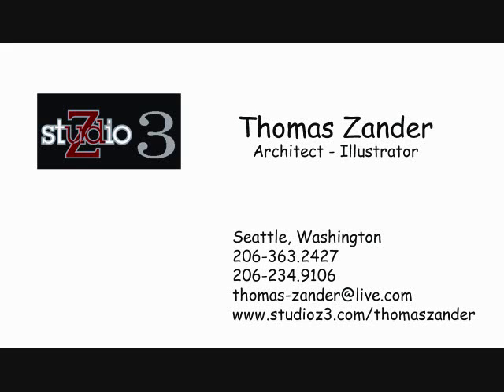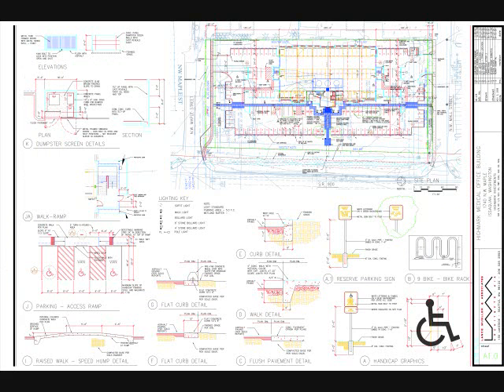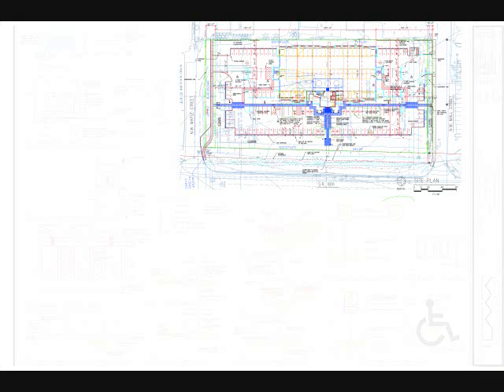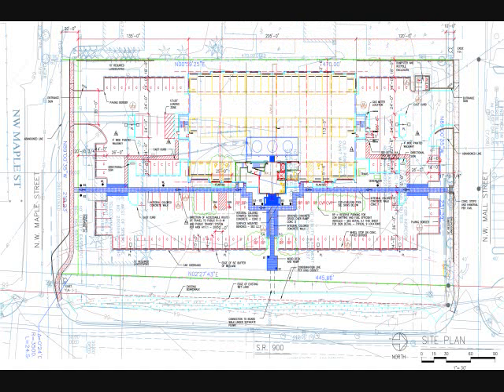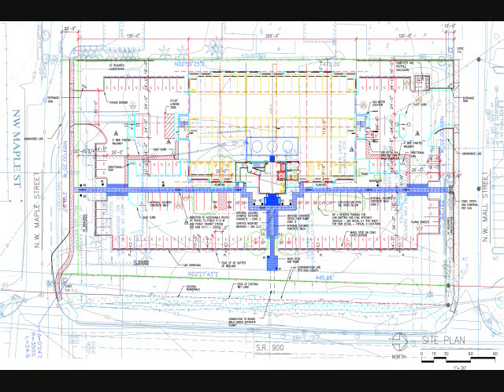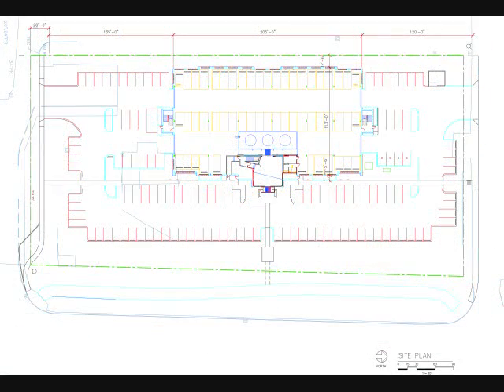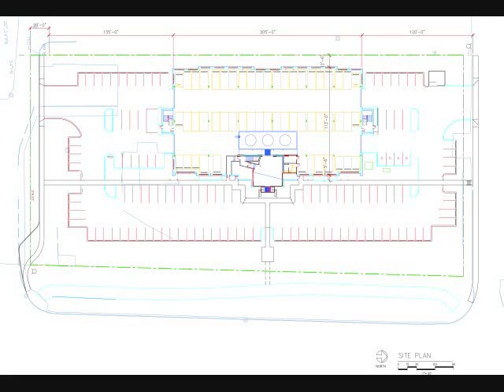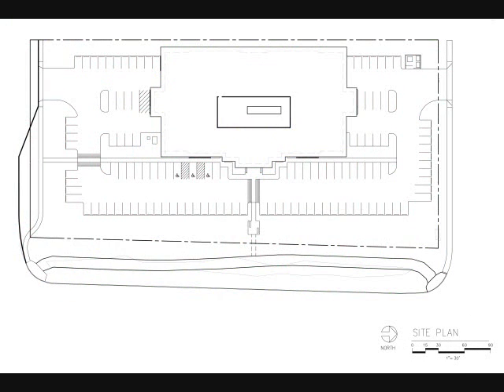Photoshop for Architects - Chapter 1.wmv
Photoshop for Architects.  Chapter one.  From AutoCAD to Photoshop